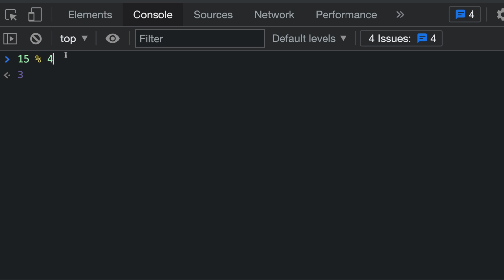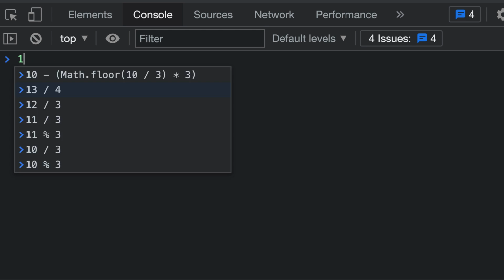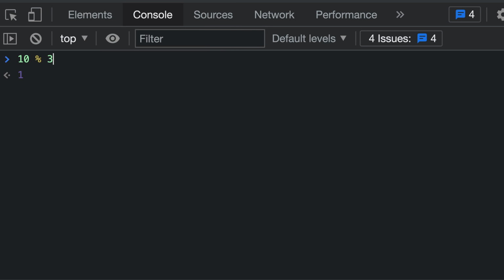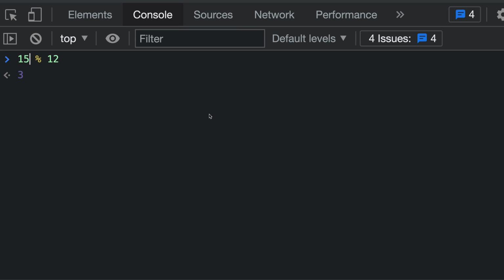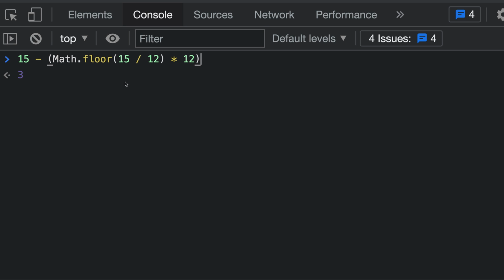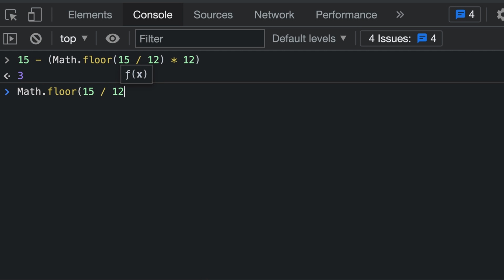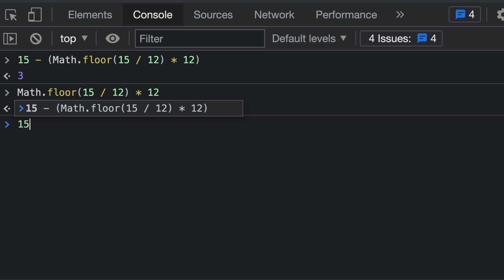Javascript Modulo Operator Explained | Understanding modulo rest value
A short video where I talk about the modulo operator % in Javascript (modulus). It's an operator that will give the rest from a division.